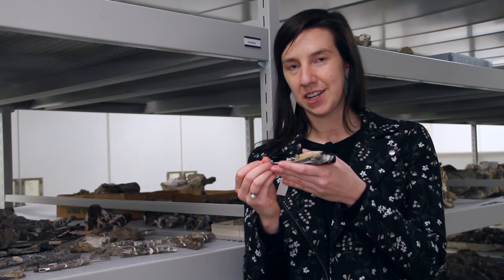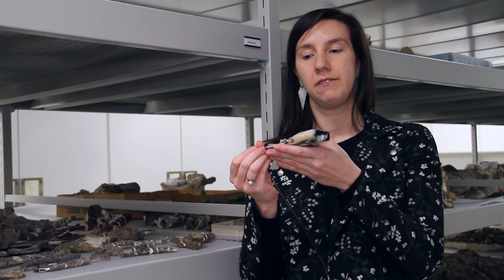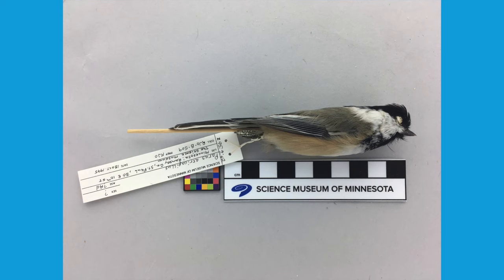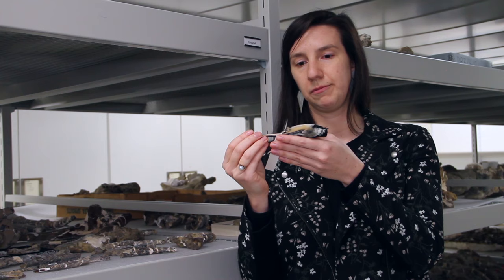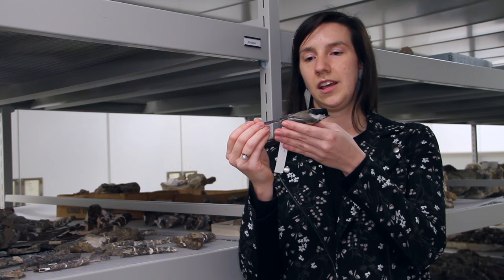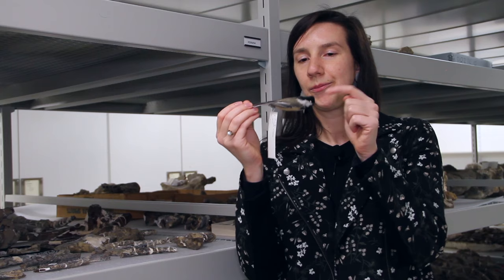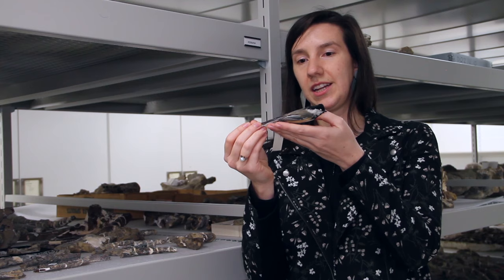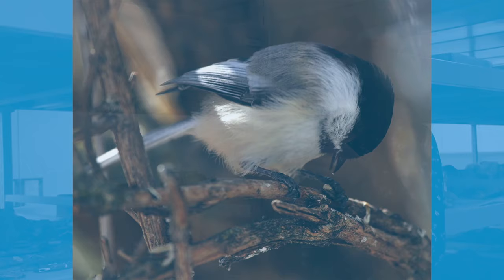Black-Capped Chickadee | Specimen Spotlight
Have you seen a black-capped chickadee at your bird feeder? Or maybe you've heard their chicka-dee-dee-dee-dee calls outside your home? Meet this cute bird and learn more about the science behind study skins with Dr. Catherine Early, our Barbara Brown Chair of Ornithology.